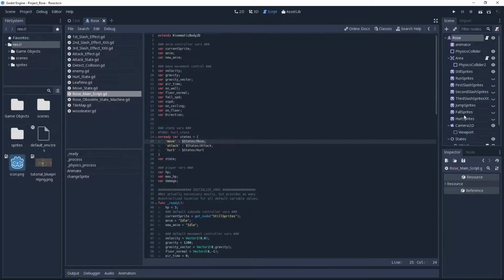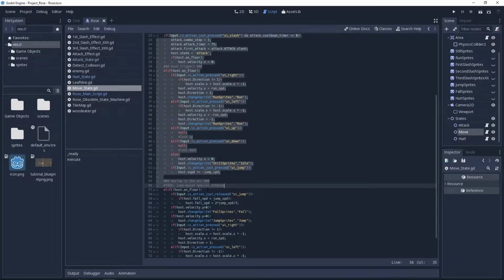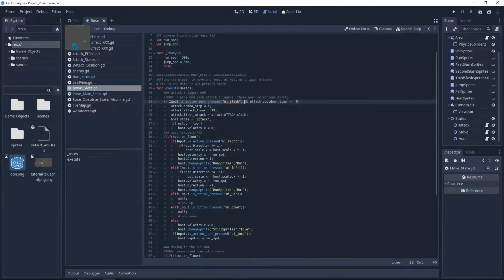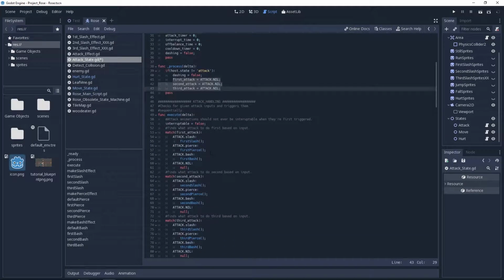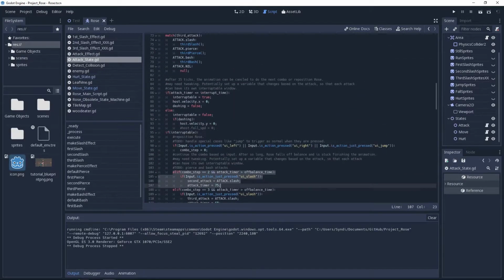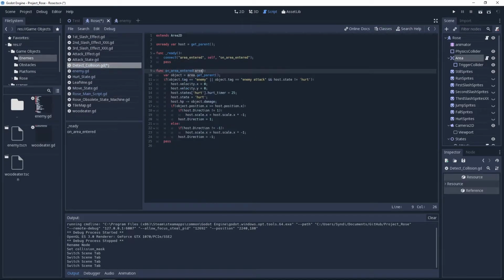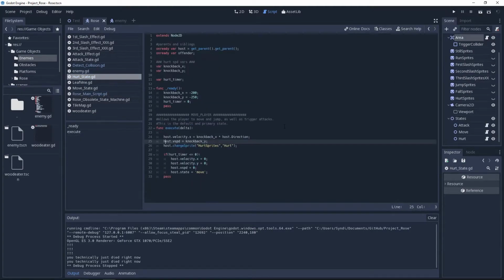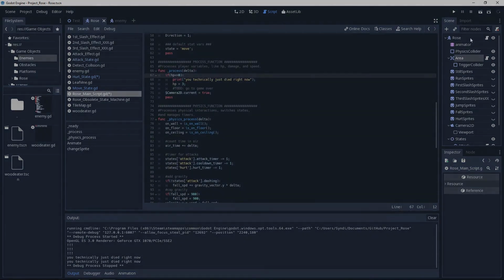DevRecap #4: The State Machine